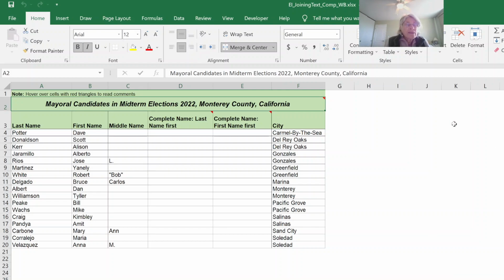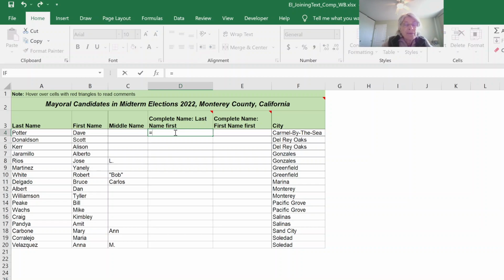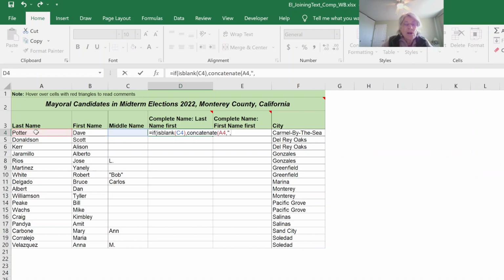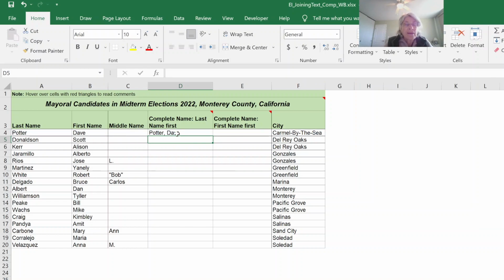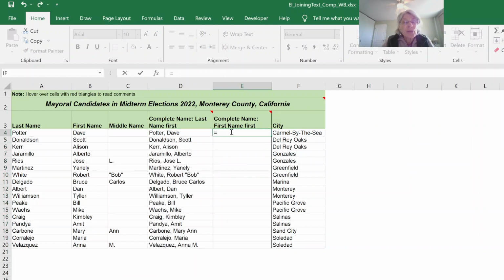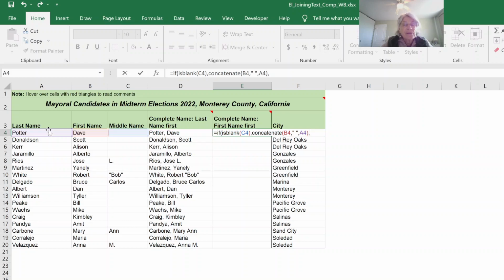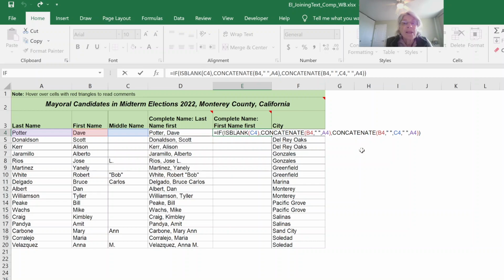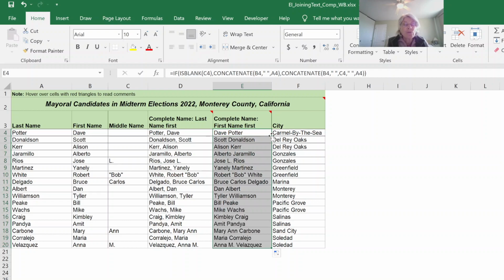Excel IF Function Examples 3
Watch a demonstration of Excel Spreadsheet's IF Function used effectively, building a Complete Name from separate parts. Download your own copy of our companion workbook to examine and learn